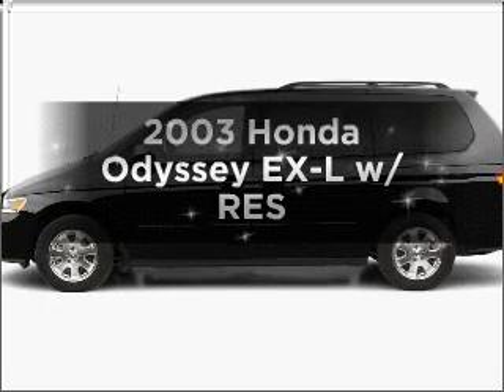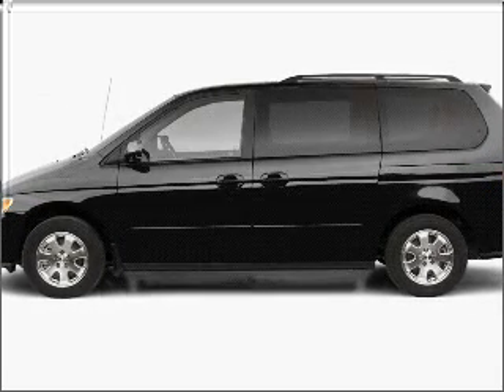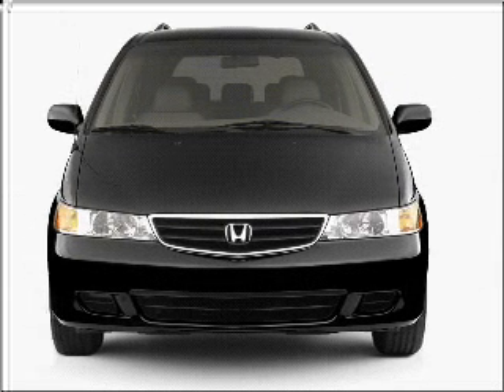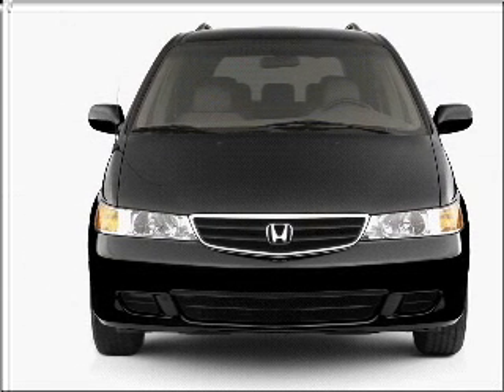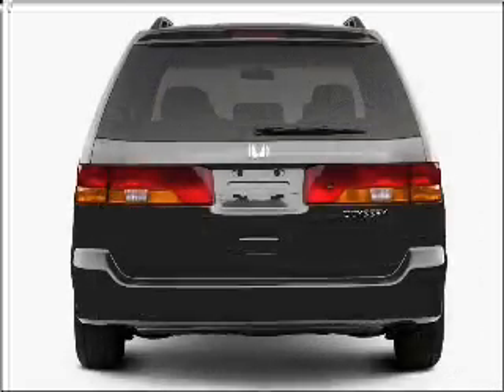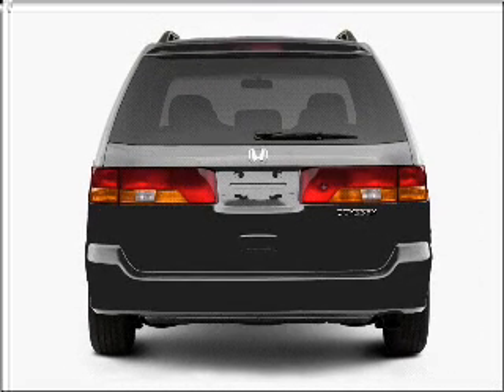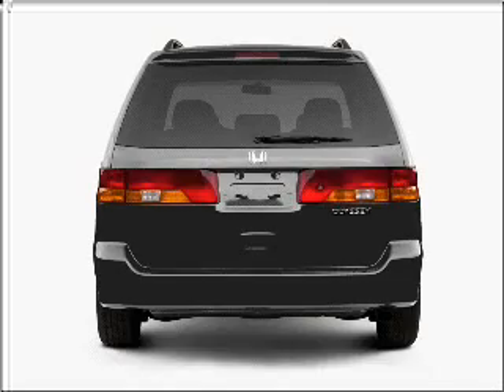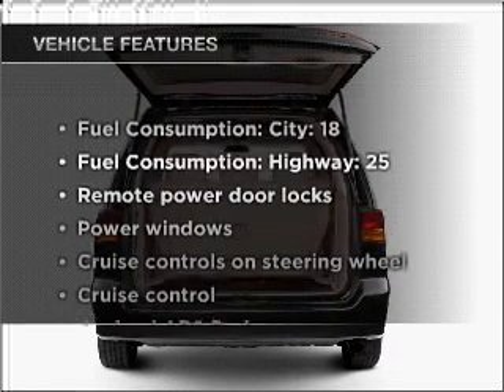2003 Honda Odyssey - Carrollton TX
Year: 2003
Make: Honda
Model: Odyssey
Trim: EX-L w/ RES
Engine: 3.5 liter 6 cylinder 24 valve
Transmission: 5-Speed Automatic
Color: Sandstone Metallic
Mileage: 94368
Address:
1835 Forms Drive suite 120